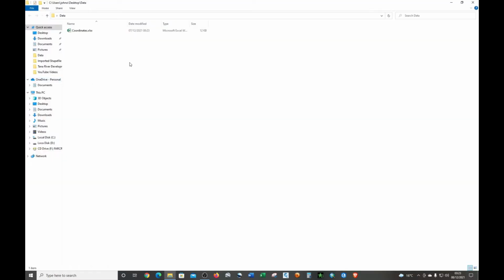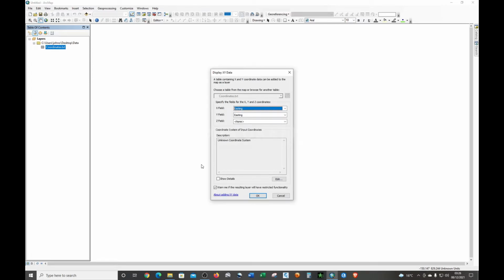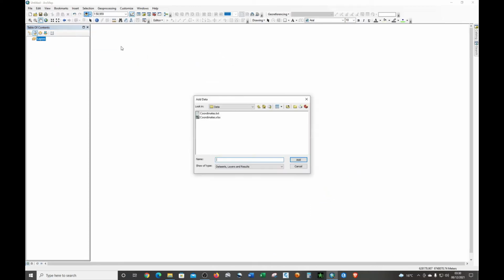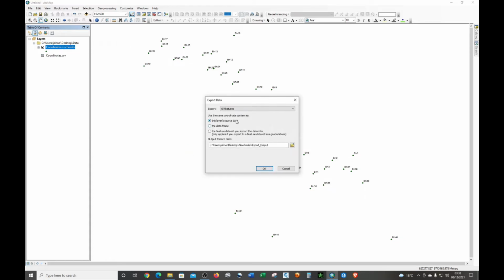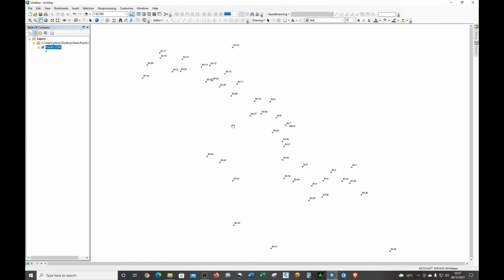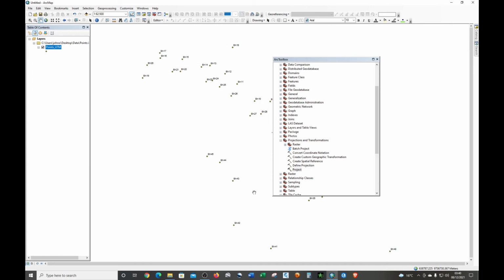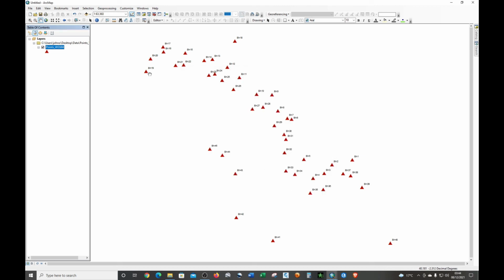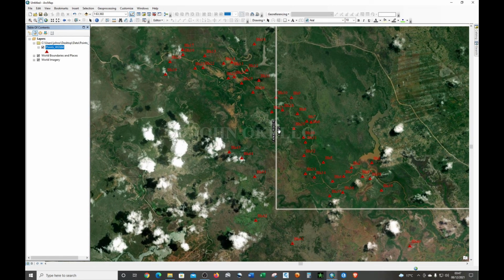How to Import Excel Coordinates into Arcmap, Plot and Overlay with Satellite Imagery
This tutorial shows you how to import coordinates information from excel into Arcmap. You will also be able to learn how to convert the points into shapefile, change the coordinate system from UTM to WGS84 and Overlaying the points on Satellite Image.